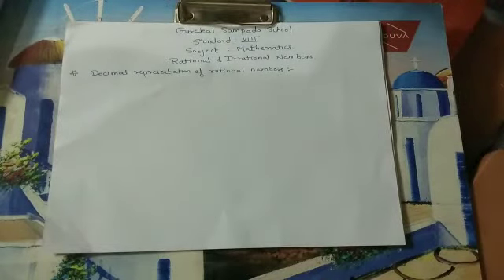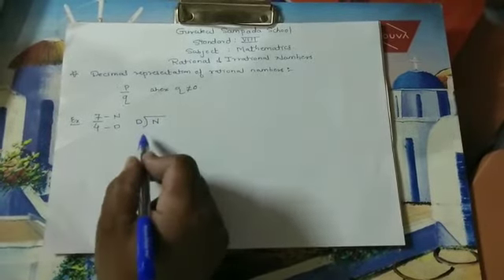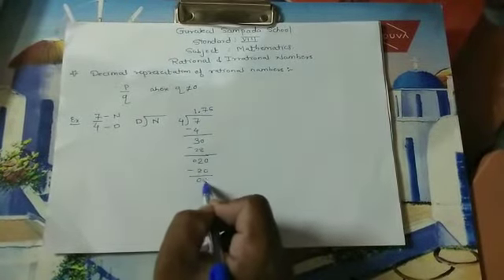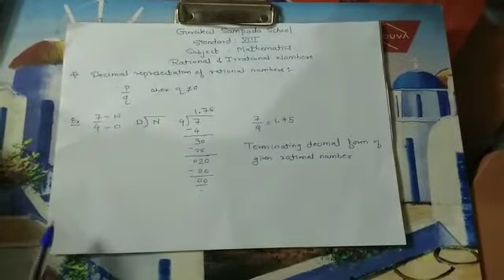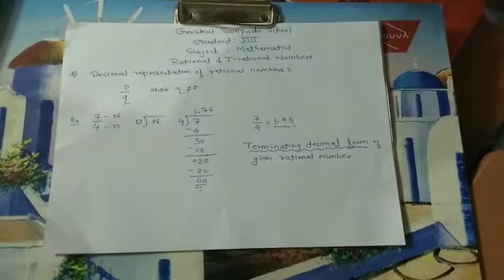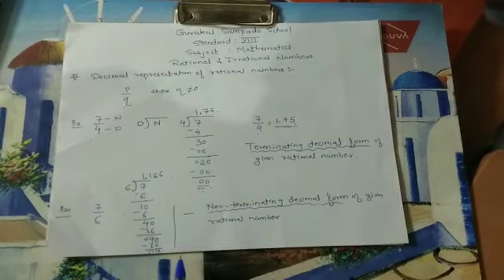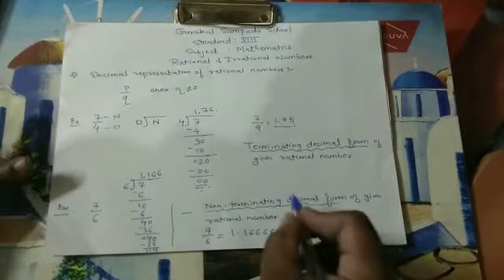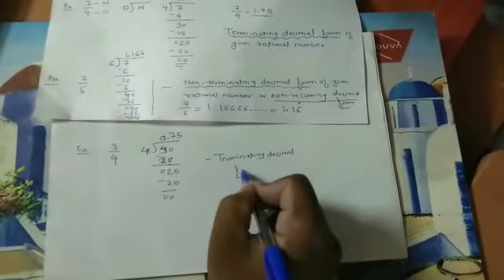class-8|subject- math| Gurukul Sampada school,kolhar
Decimal representation of rational numbers